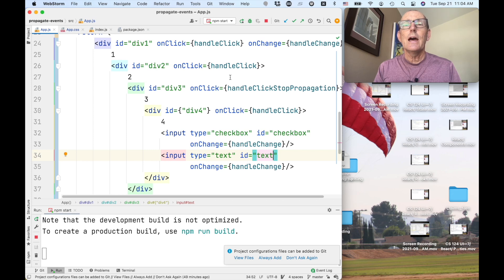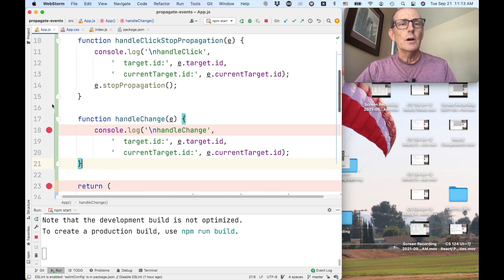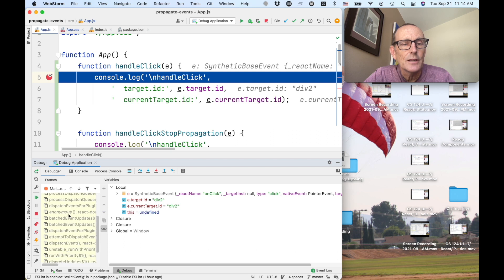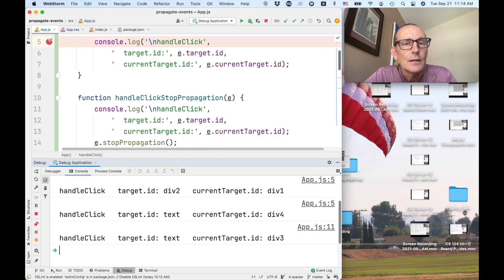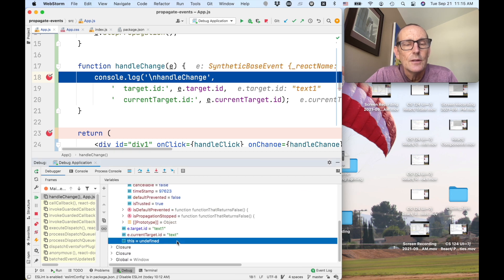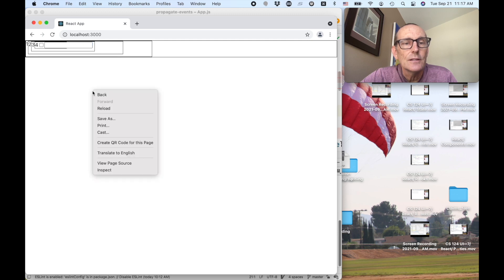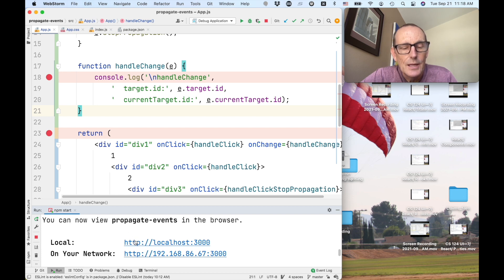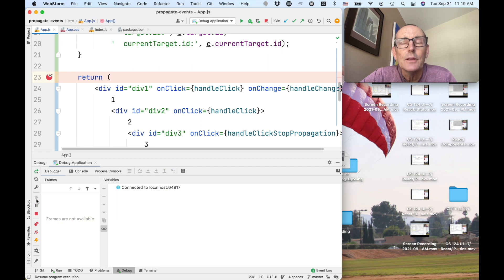CS 124 UI—8: React: Debugging using WebStorm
Part of the Harvey Mudd College Interaction Design class.  for entire course.